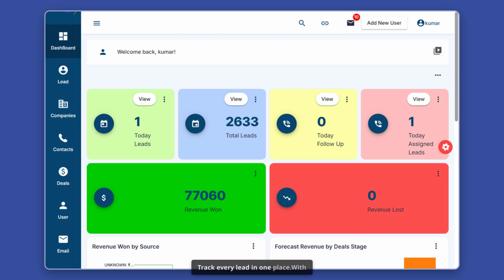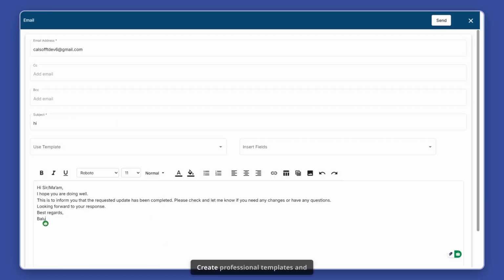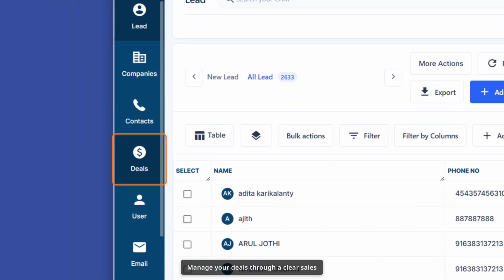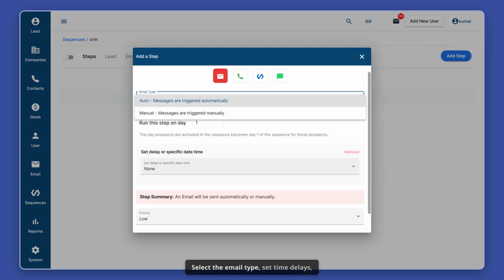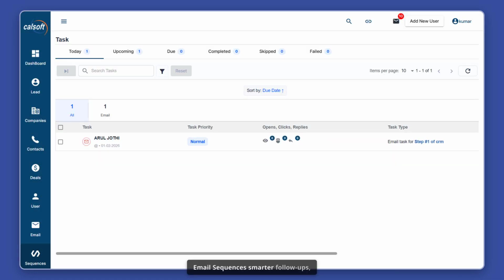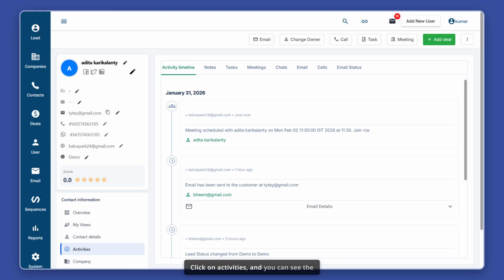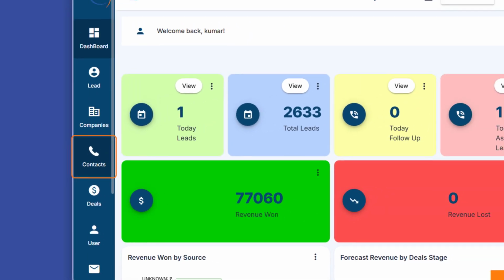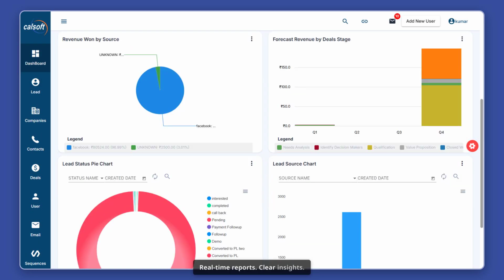Complete Guide to Step-by-Step Processes | CRM Tutorial for Beginners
In this video, we explain the complete step-by-step process of using a CRM—from adding leads and managing contacts to tracking deals and improving sales performance. Perfect for beginners and growing teams.